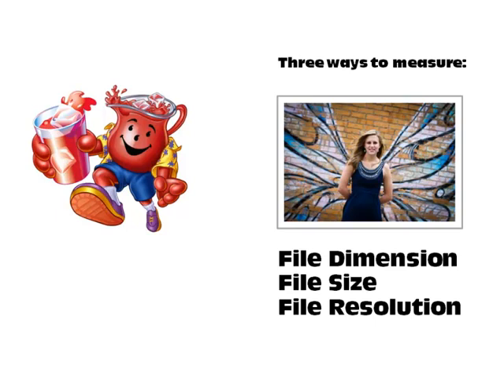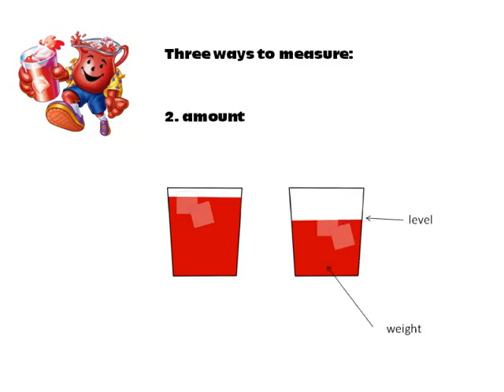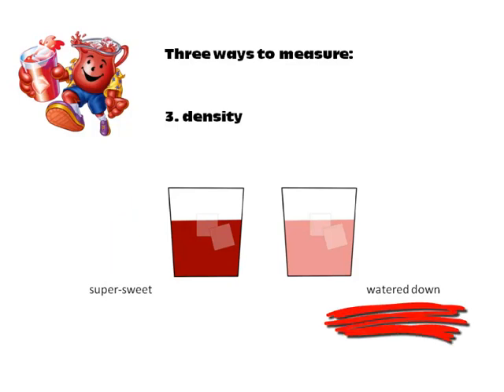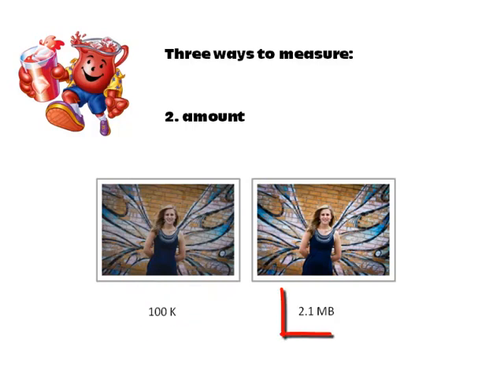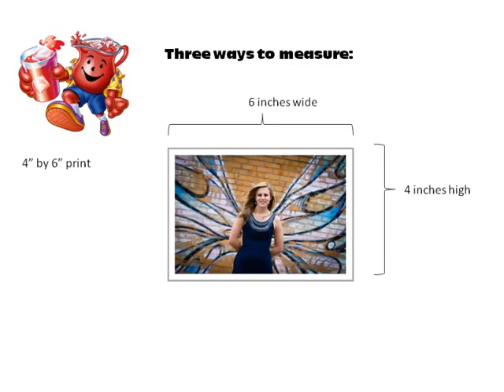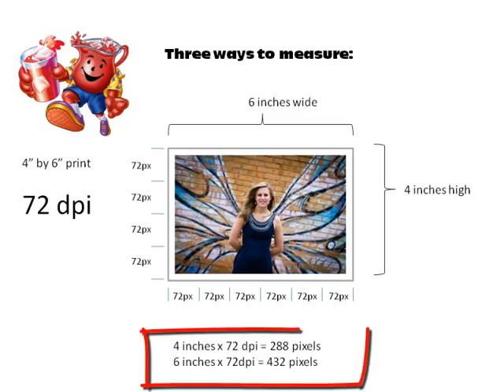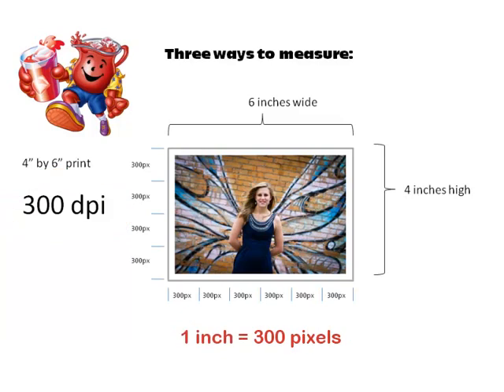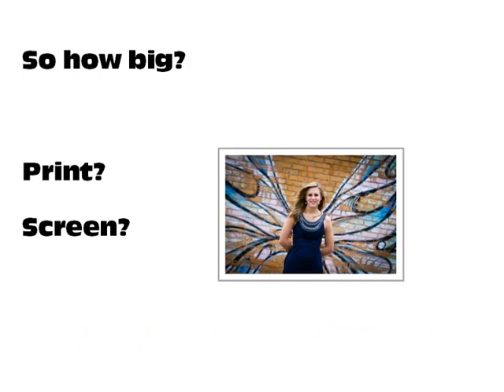measuring file size